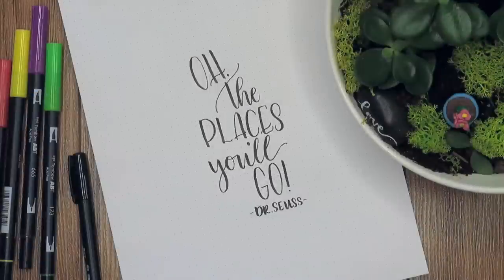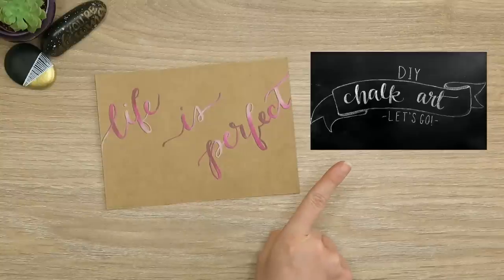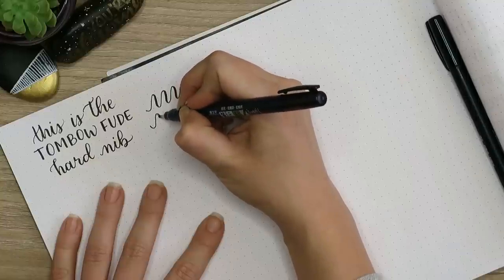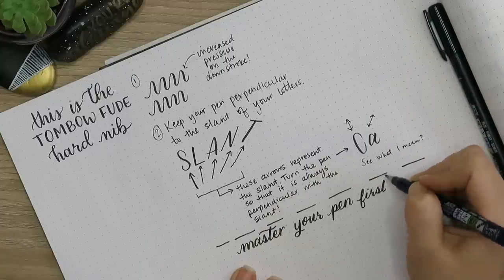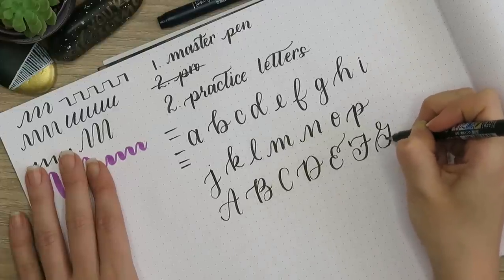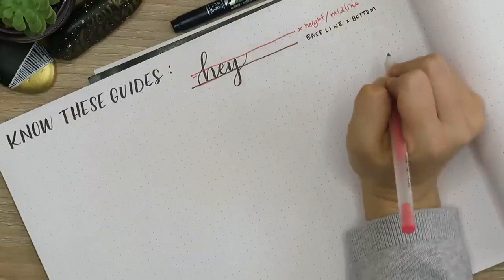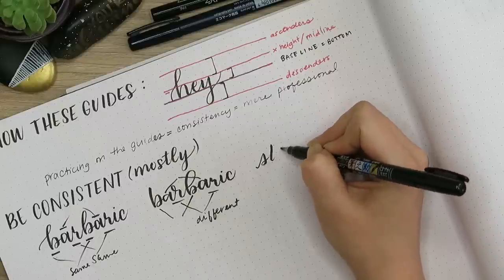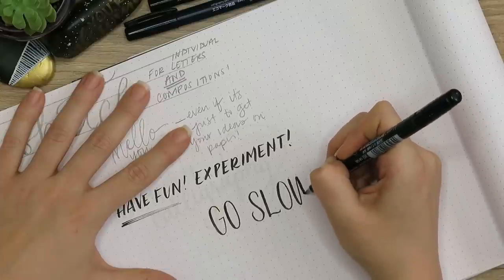Modern Calligraphy for Beginners | How To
Hello! Today I'm giving a quick tutorial on how to DIY modern calligraphy. This video is an introductory video and it's perfect for beginners. If you are interested in tips and tricks for basic hand lettering or modern calligraphy this is a great place to start. I hope you enjoy the video and that it helps you learn to write beautifully! If you want to share lettering or calligraphy on social media my links are below!

I MADE CALLIGRAPHY PRACTICE SHEETS!

How to DIY Dip Pen Calligraphy (My First Diy Calligraphy Video)

My Etsy Shop